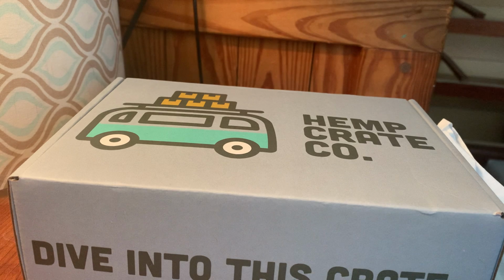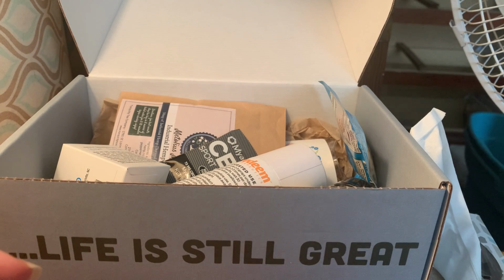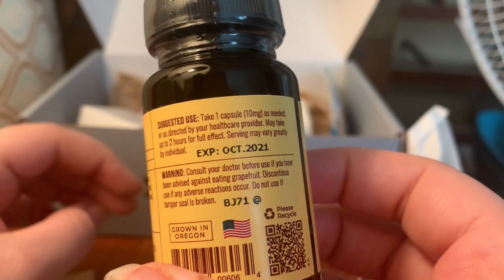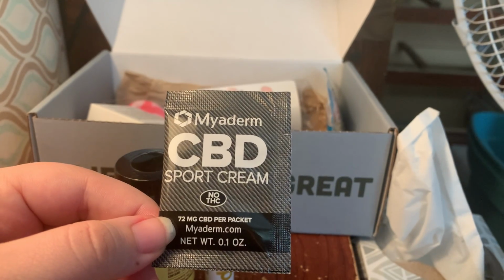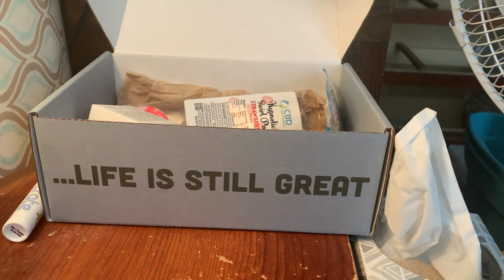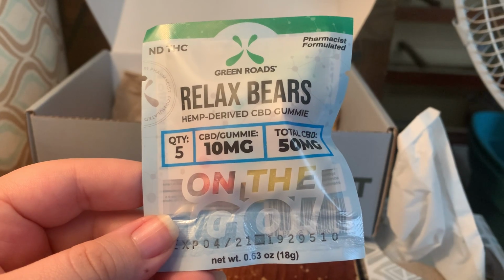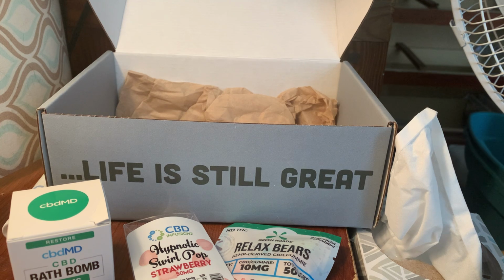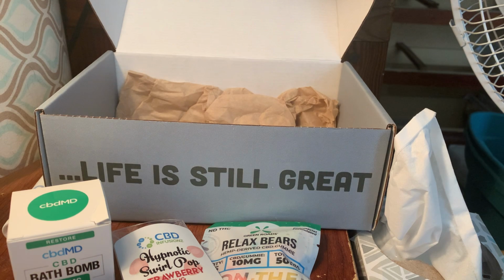First Hempcrate ( may’s box ) CBD